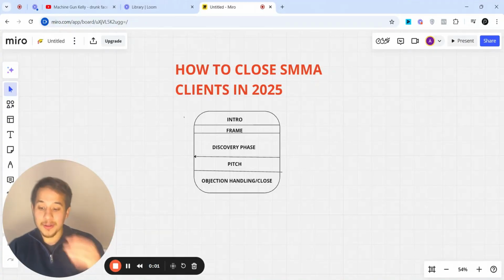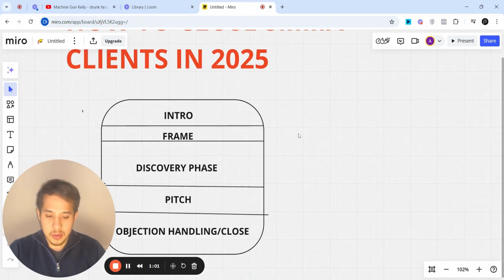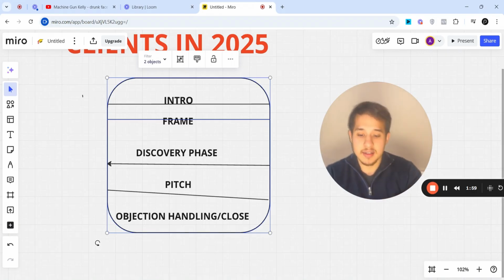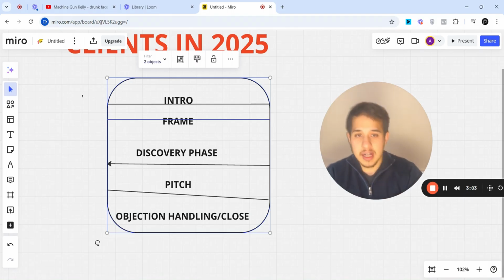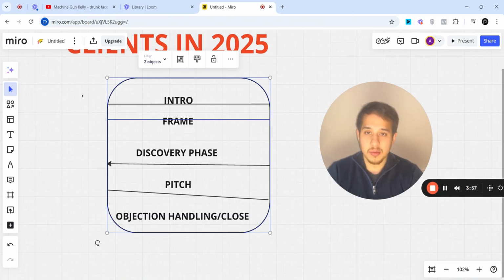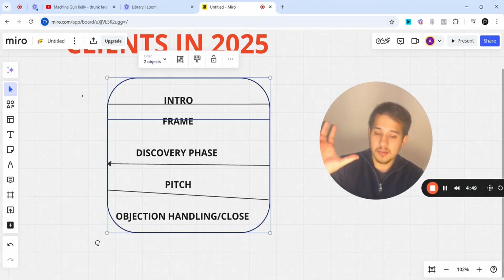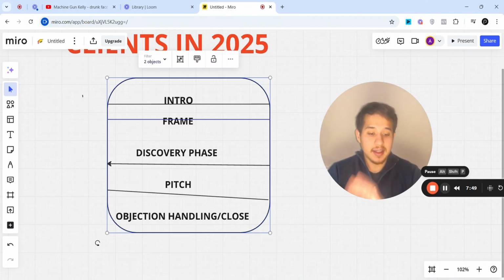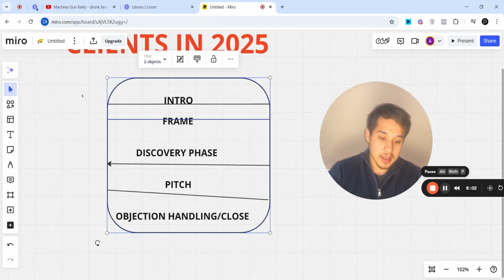Step-By-Step Guide To Close Clients For Your SMMA In 2025